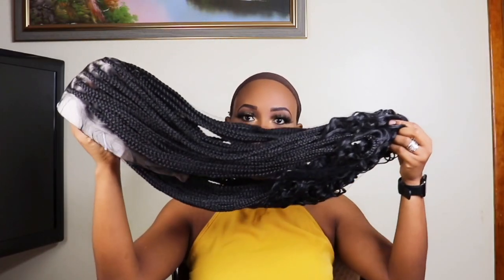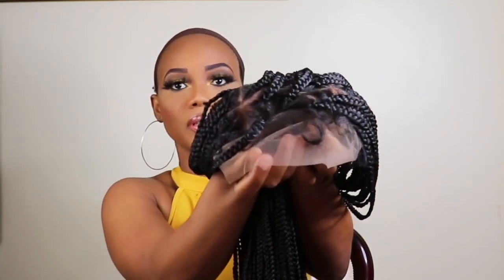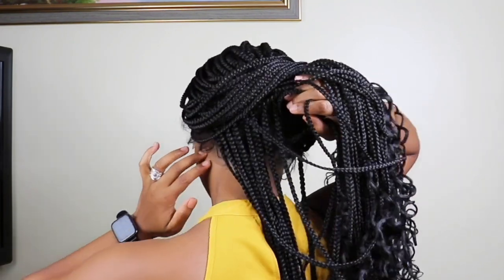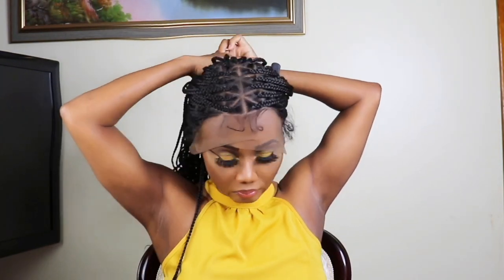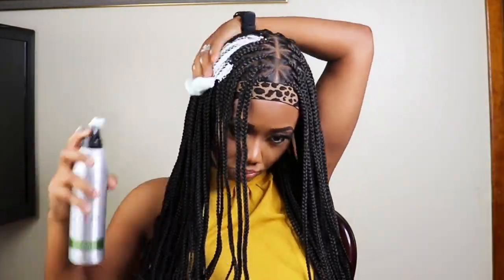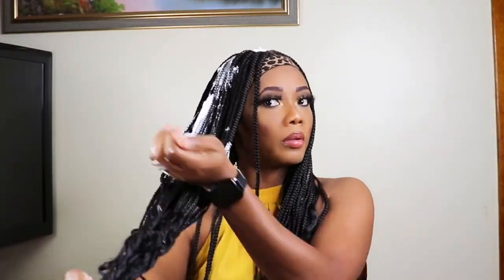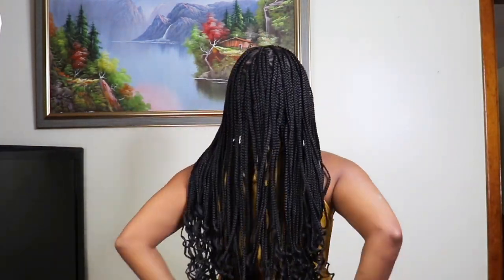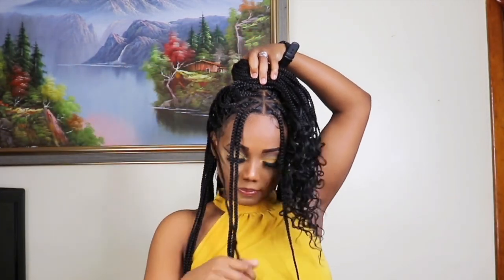36’ Knotless Boho Box Braided Wig | Ft Amazon Lexqui Hair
36" HD Lace Braided Wigs with Boho Curly Wavy Ends. Triangle Knotless Box Braided Wig knotlessbraid bohobraids goddessbraids triangulatbraid boxbraid braidedwig for beginners | Ft Amazon Lexqui hair.

LInk to hair

Highlighter Palette~~~
Gorgeous Me Eye Shadow Tray~~~
Alicrown Lashes~~
BS_Mall Makeup brush Set~~~
5 Set Beauty Blender~~~

Spray Bottle~~~